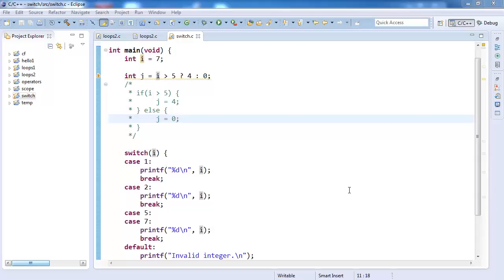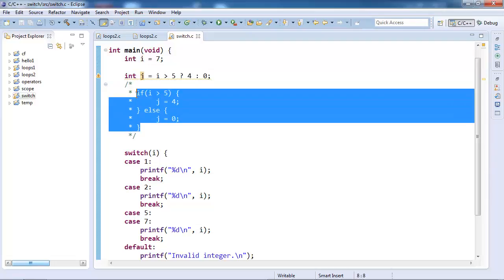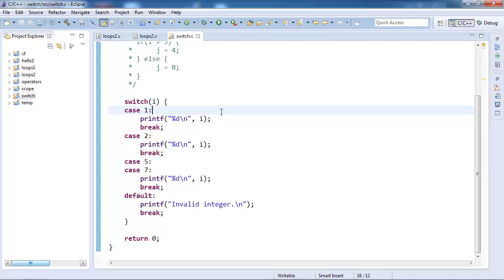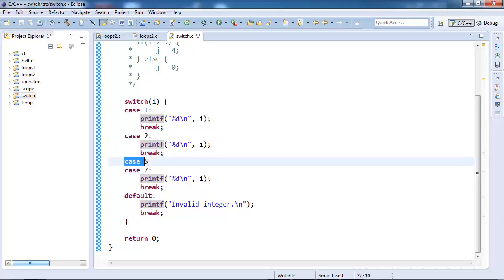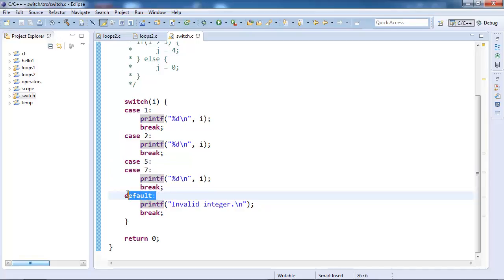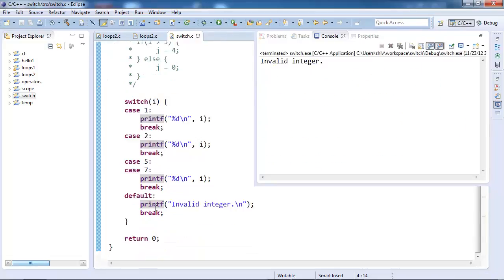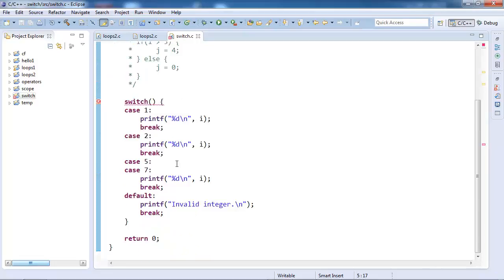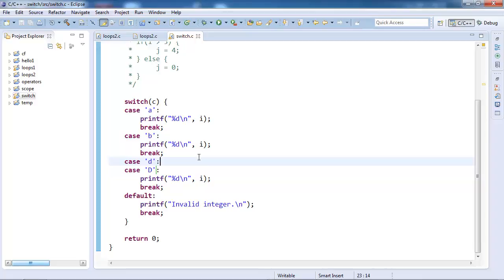Cvideo 3 controfowstatements 3 switchstatement HB1